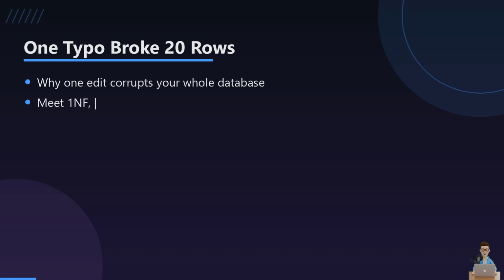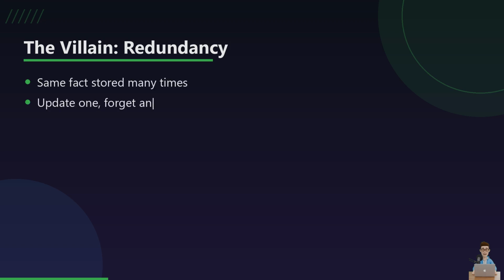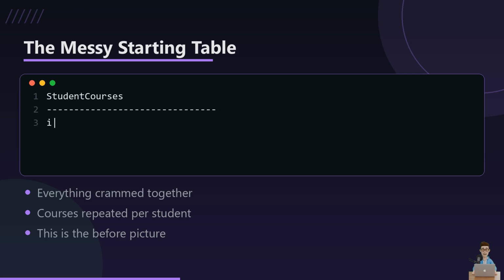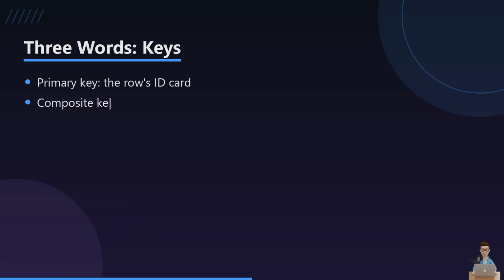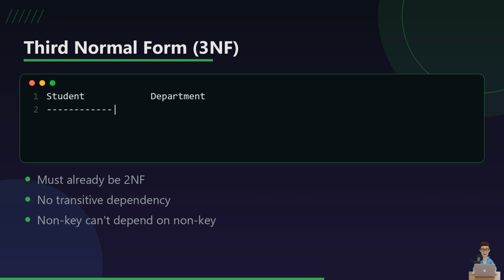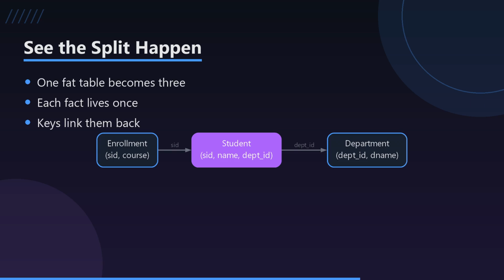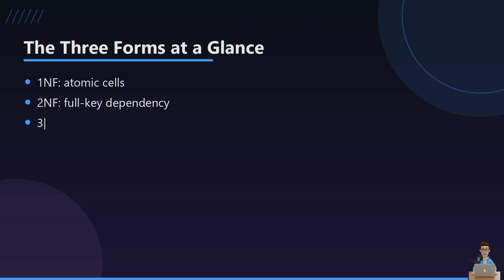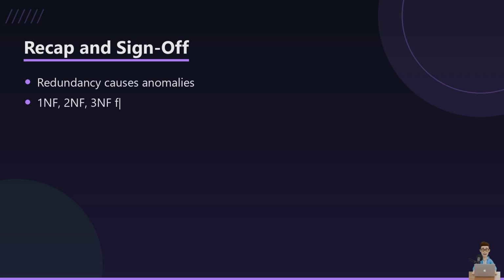SQL Lesson 24: One Typo Broke 20 Rows (Here's Why)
Chapters:
0:00 One Typo Broke 20 Rows
0:19 What Is a Table, Really?
0:36 The Villain: Redundancy
0:54 Anomalies: The Symptoms
1:11 The Messy Starting Table
1:25 First Normal Form (1NF)
1:41 Three Words: Keys
2:01 Second Normal Form (2NF)
2:23 Third Normal Form (3NF)
2:43 See the Split Happen
2:55 Common Mistakes
3:17 Don't Over-Normalize
3:40 The Three Forms at a Glance
3:57 Recap and Sign-Off

One typo shouldn't corrupt 20 rows — but bad schema design makes it happen. In Lesson 24 we fix that with normalization.

You'll learn what redundancy really costs, spot the insert/update/delete anomalies it causes, then walk a messy table through 1NF, 2NF, and 3NF step by step. We'll decode keys, watch the table split live, cover common mistakes, and see why over-normalizing can hurt too.

By the end you'll design schemas that store every fact in exactly one place.